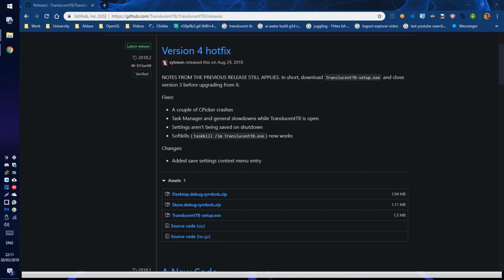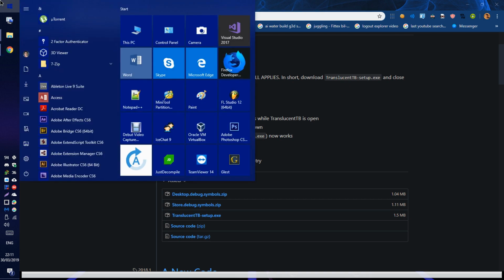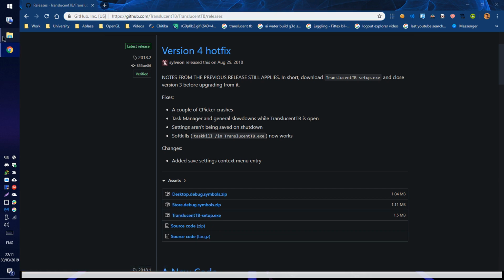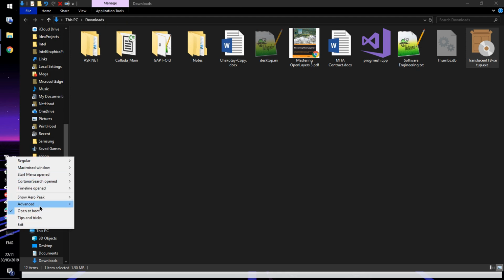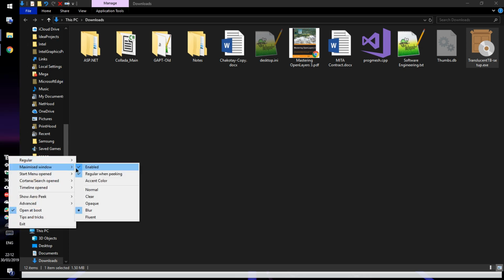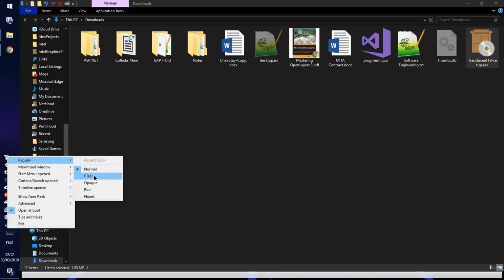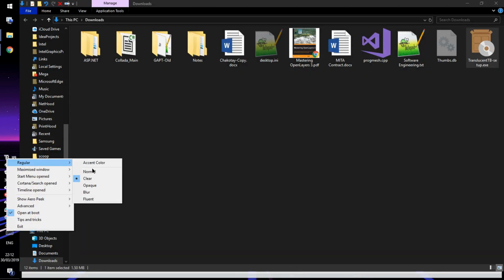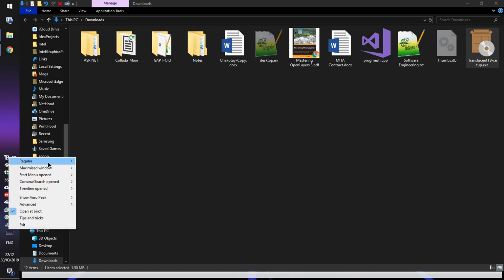How to make taskbar transparent in Windows 10! (2019 blur edition)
A very short tutorial on how to adjust the transparency of the taskbar in Windows 10 to make it look better. :)